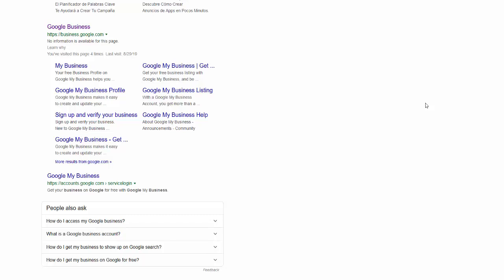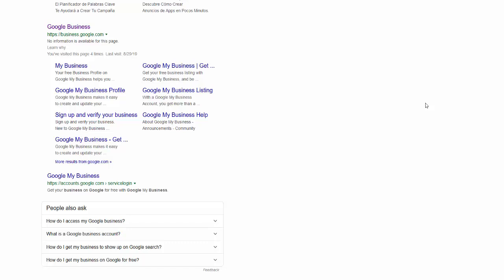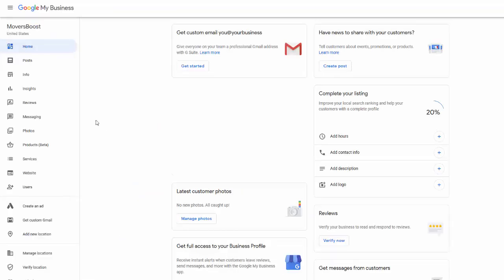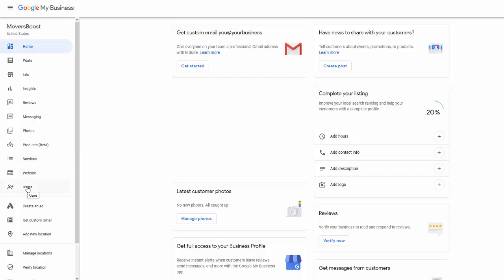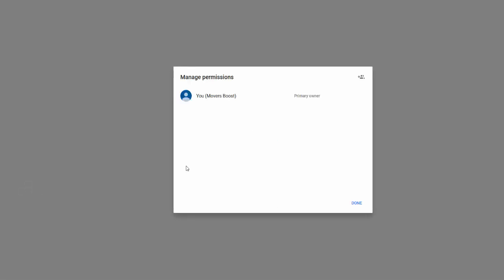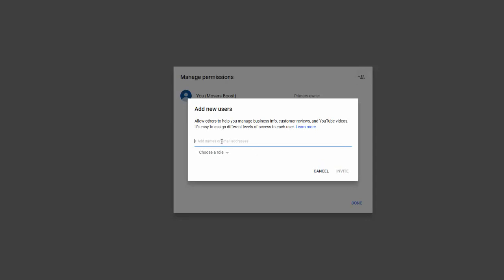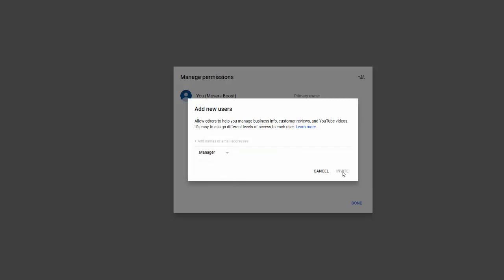How to give access to Google My Business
Instructions for granting access to a GMB account.